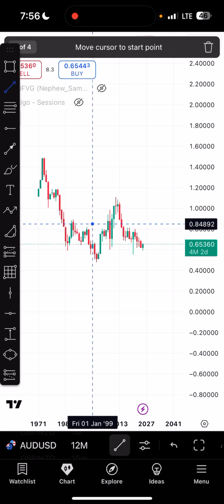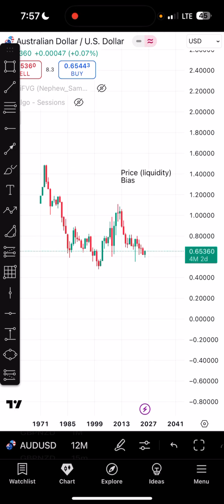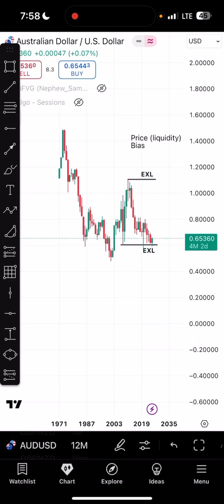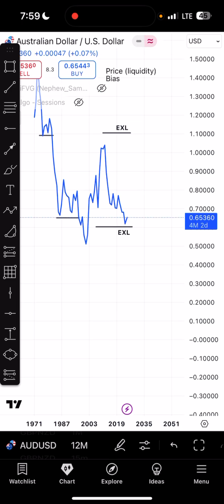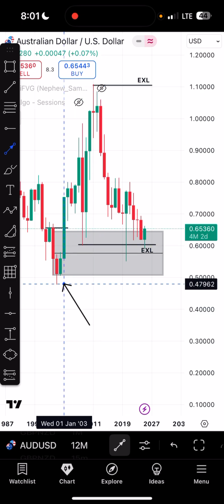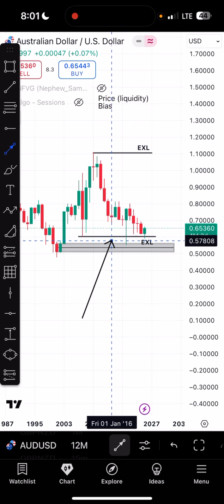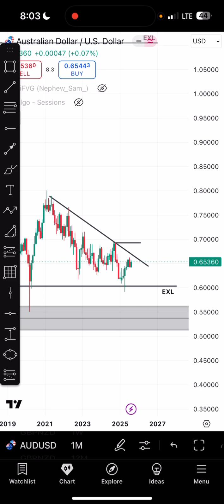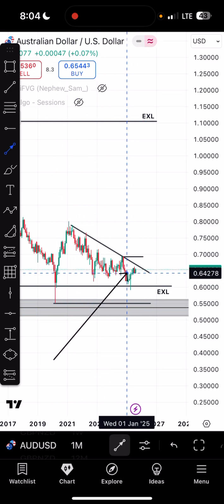AUDUSD ANALYSIS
AUDUSD